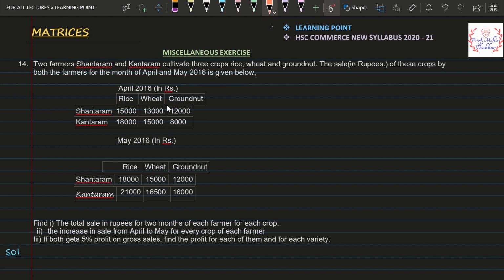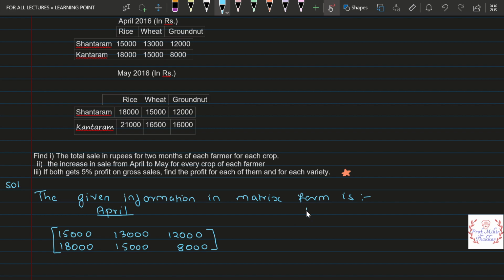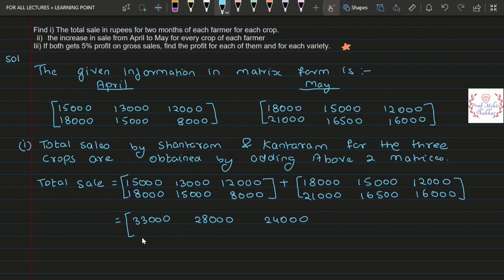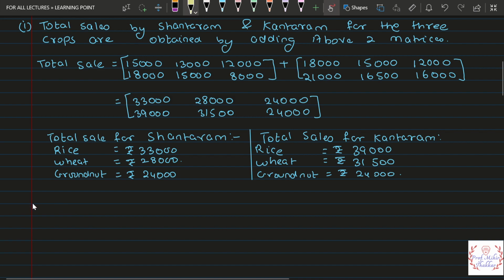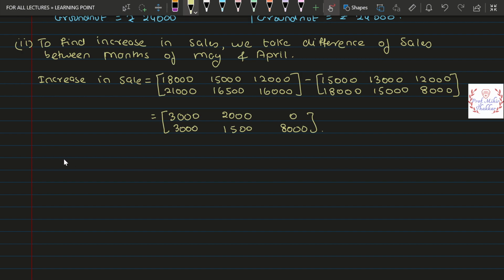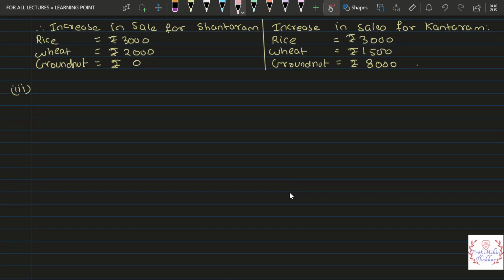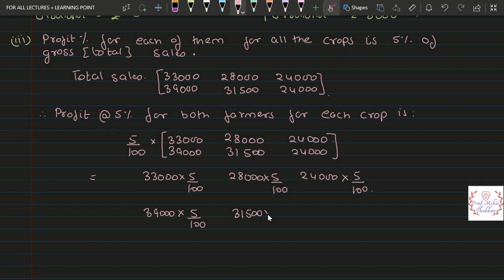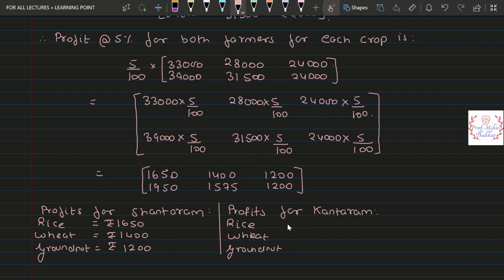Maths I - Matrices - miscellaneous exercise question 14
HSC COMMERCE new syllabus .
important question with a part in addition to the given question.

do checkout the whole video to understand all the parts